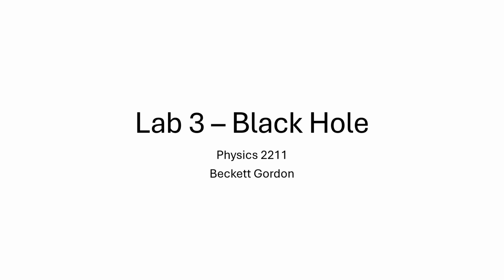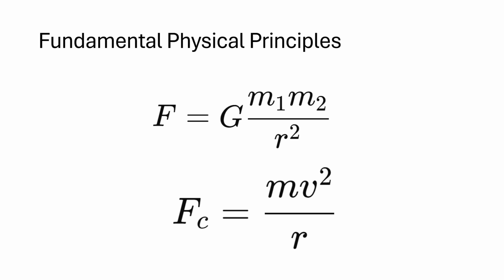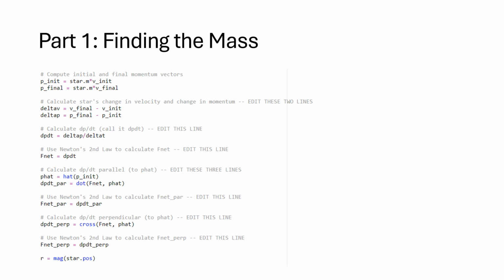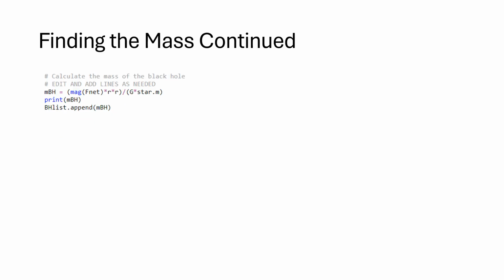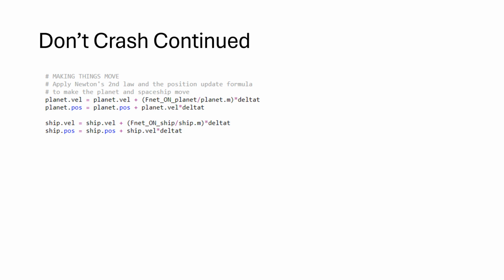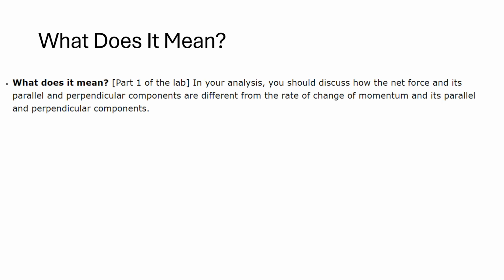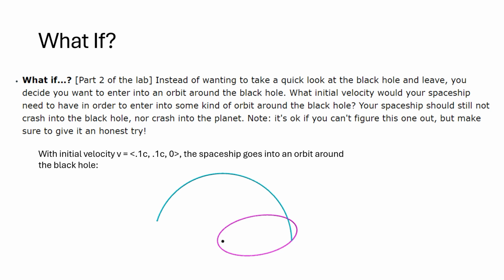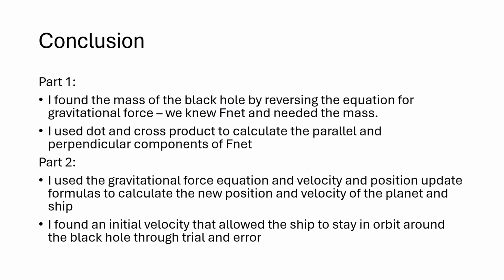Lab 3 - Black Hole